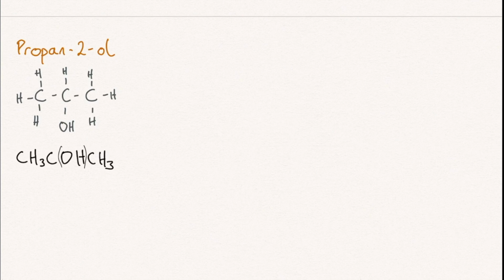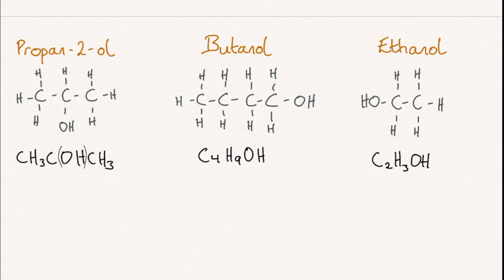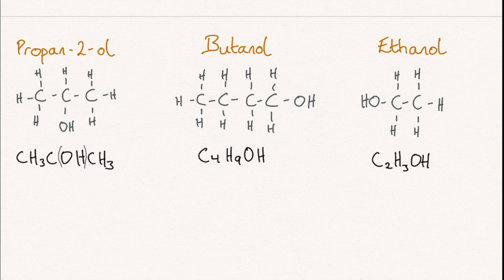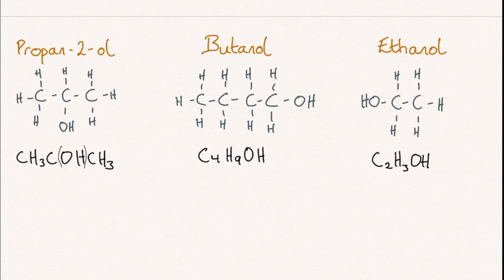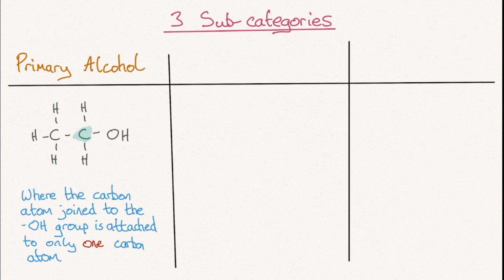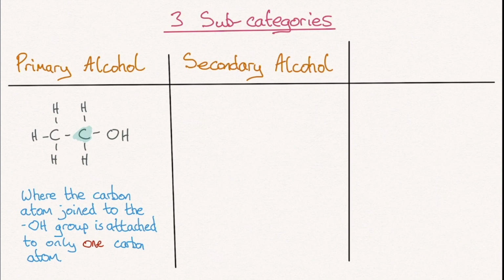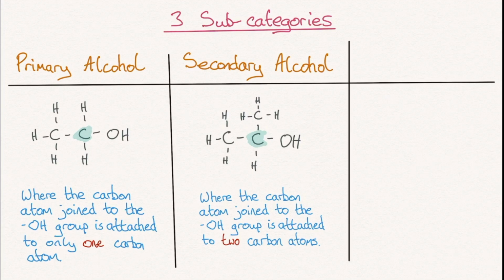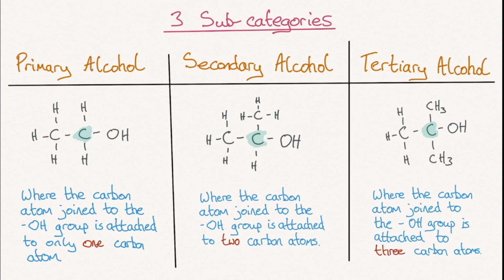Some families of Organic Compounds slide 10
0:00 Intro
0:01 Naming of Alcohols
0:50 3 Sub-categories